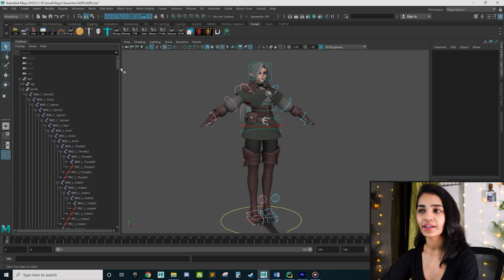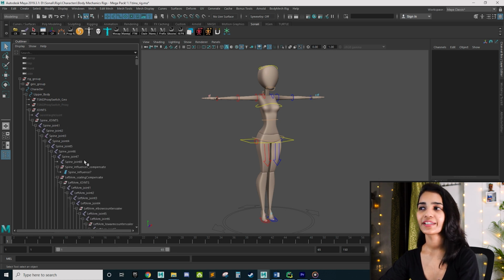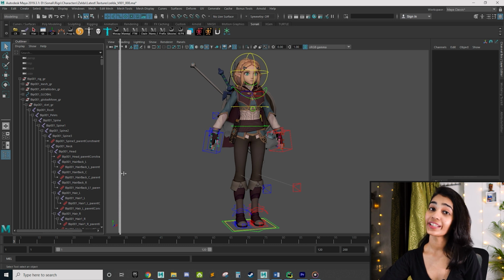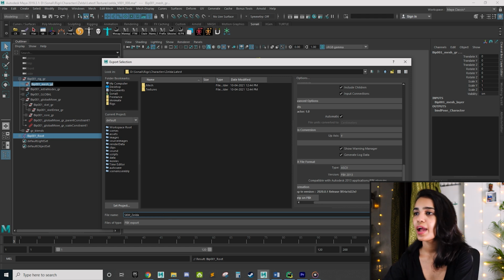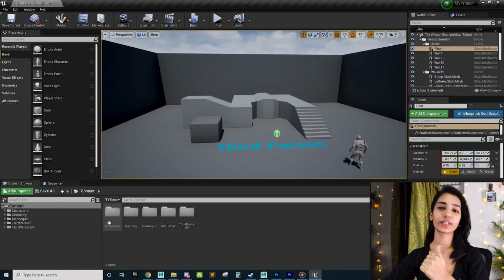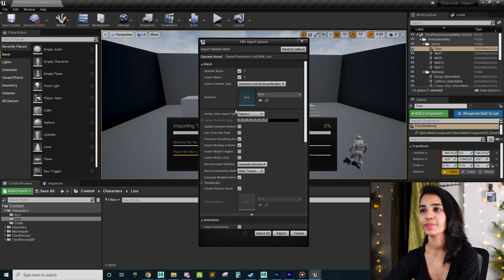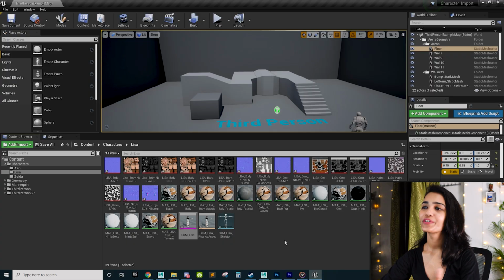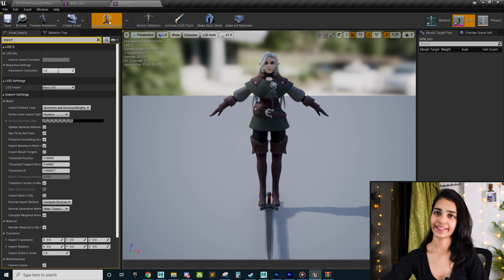Import Character in Unreal Engine - Maya to Unreal | Unreal Engine 4 Tutorial | Sonali Singh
Here's the most demanded Video from all of you. A detailed video on How to Export different characters from Maya and Import them in Unreal Engine.

In this video I'm using Lisa from @iAnimate Game Workshop and a few other commonly used Rigs.

Don't Forget to give this video a BIG THUMBS UP! as it really helps me.

★ Mobile Camera
★ Light Stand

---HELPFUL RESOURCES FOR ANIMATORS---
---GAME ANIMATION---
If you wanna learn the ins and out of Game Animations by Veteran Game Animator (Jonathan Cooper)
★ Game Anim Book 01
★ Game Anim Book 02
---ANIMATION---
If you wanna learn the basics of Animation from Legendary Disney Animators
★ Animator's Survival Kit
★ The Illusion of Life: Disney Animation

Video Chapters
00:00 - Intro
00:46 - Game Ready Characters
01:11 - Game Ready Rig Example [UE4 Mannequin]
01:46 - Game Rig Hierarchy Setup
02:46 - How To Check Rig Setup in Maya
04:25 - Rigs Not Compatible With Game Engines
06:17 - Checking Zelda Rig Compatibility
07:02 - Export Characters from Maya for UE4
09:28 - Unreal Project Setup
10:36 - Import Characters in UE4
12:03 - Advanced Character Import Settings
14:54 - BONUS TIP
15:23 - FREE GIVEAWAY
16:26 - Signing Off
16:42 - My 10 Min Pose Challenge Collection.

Hey Guys!

I’m Sonali Singh -  a 3D animator in Games. I’ve been animating professionally for the past 3 yrs now. In these past few years, I’ve learned a lot through some mistakes and a lot of hard work. Through this channel I want to share all that I’ve learned so far, be it animation, GameDev, Tips and Tricks for Maya, UE4, and much more.

I started this channel last year during the 2020 lockdown with a lot of support from Amaresh Beuria, who’s been a part of this channel from Day 01 and together our goal is to create the best and most interesting experience for you guys, rather than another boring Tutorial video.

Later in 2020, we founded Rebound Interactive Pvt. Ltd. to take all this to a different level, where we provide Consultancy, Animation, and Rigging Services to Different Studios across the globe and help them achieve their vision with our expertise in UE4, Maya, etc.